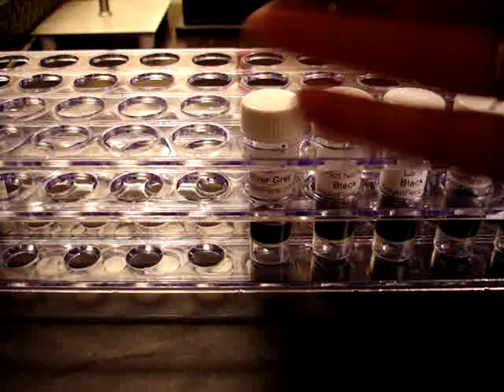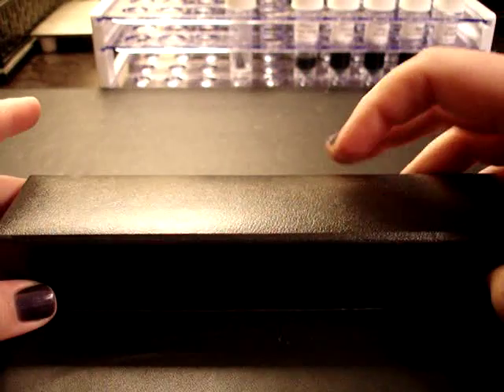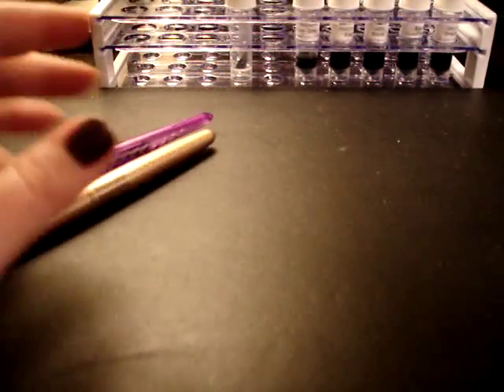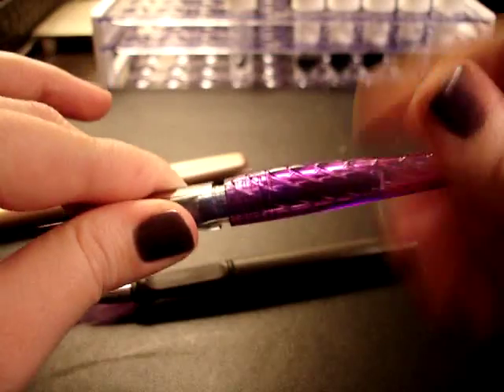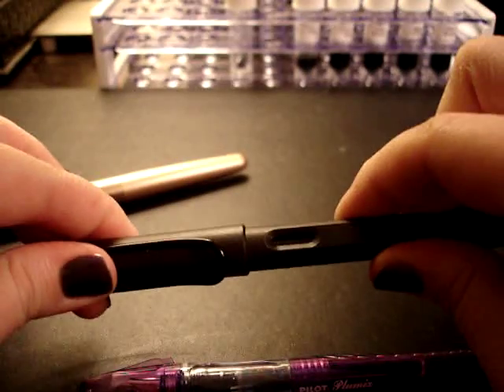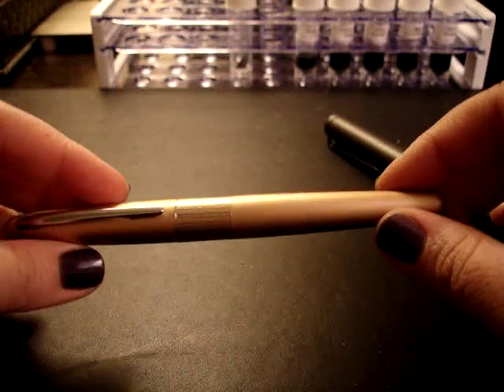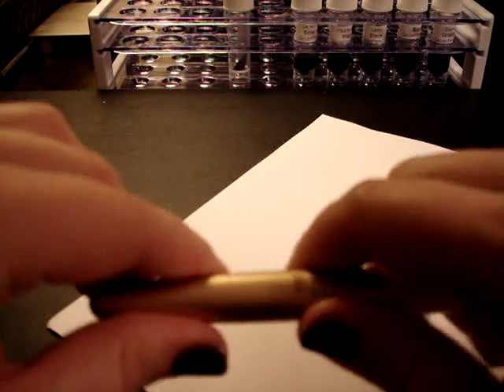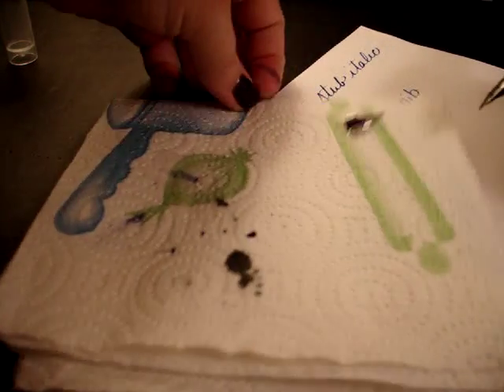Entry Level Fountain Pen Reviews from a New Fountain Pen User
I've been using Pilot Varsities for years. I've just started getting into "real" fountain pens and ink. Hang out with me as I give you my impressions of some starter fountain pens, discuss changing nibs, and share information about my ink drops subscription. I've realized I'm not capable of making short videos, so if you are with me until the end, you're awesome! Thanks!